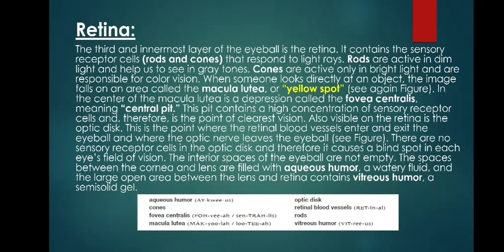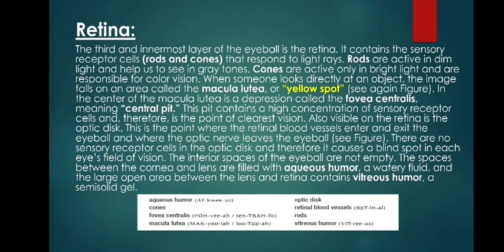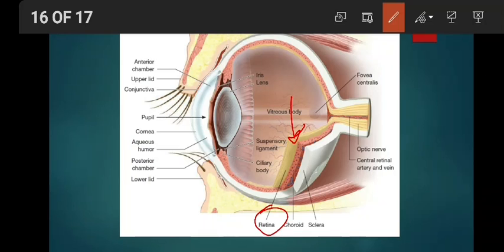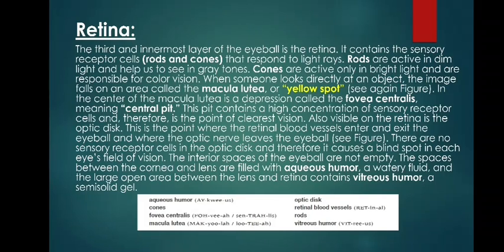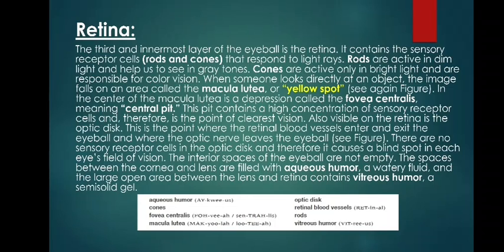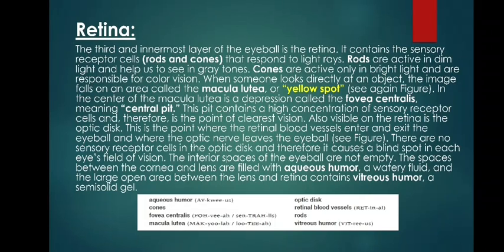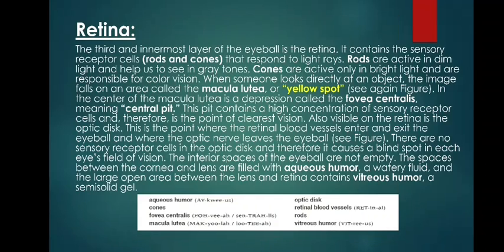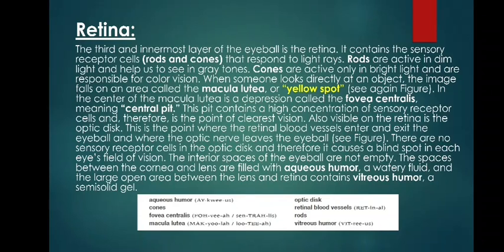s3 \ medical terminology Eye L4 part 2 (B)